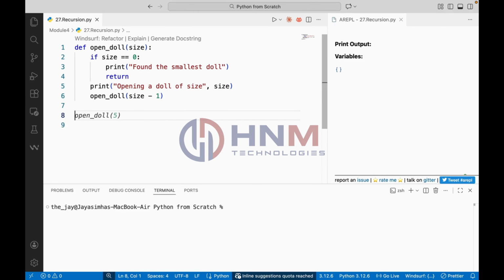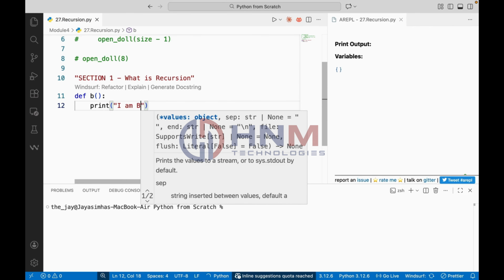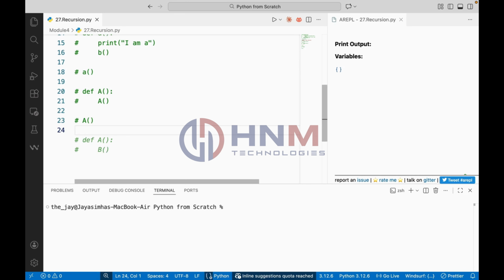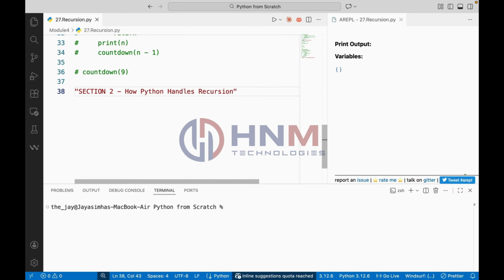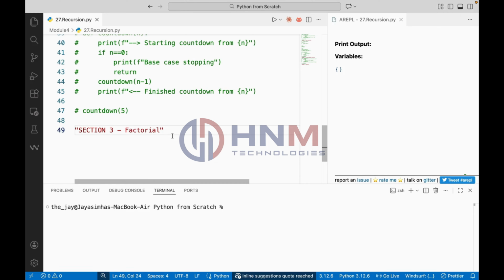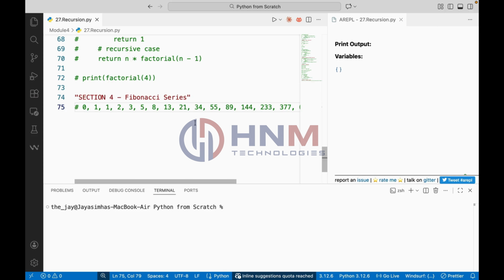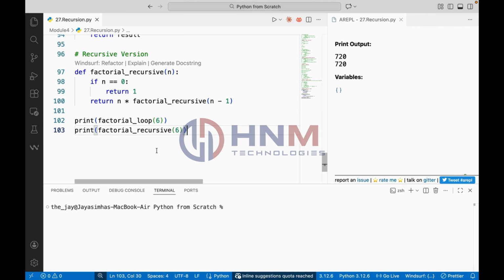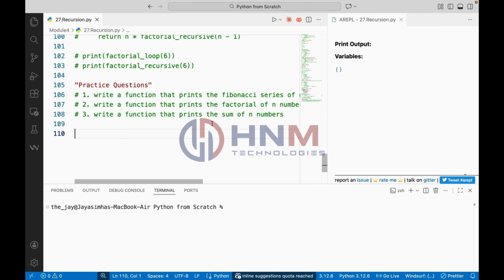Recursion in Python Explained | Easy Examples | HNM TECHNOLOGIES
Learn recursion in Python with simple examples and understand how functions call themselves.

00:00 Introduction
01:15 About
02:18 Section 1 - What is Recursion
05:47 Section 2 - How python Handles the Recursion
07:35 Section 3 - Factorial
08:57 Section 4 - Fibonacci Series
09:59 Section 5 - Recursion vs Loops
11:48 Practice Questions
12:25 About next topic
12:36 Thanks

This tutorial is part of the Python Full Course by HNM Technologies.